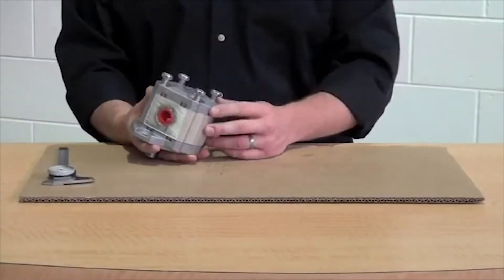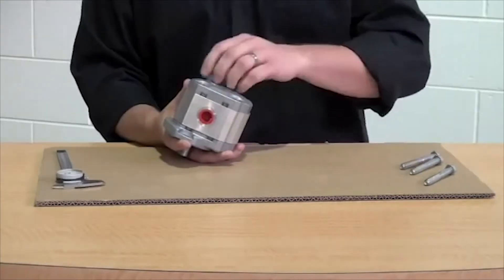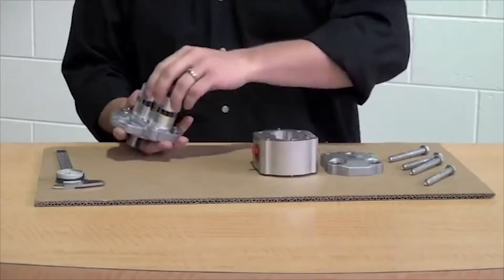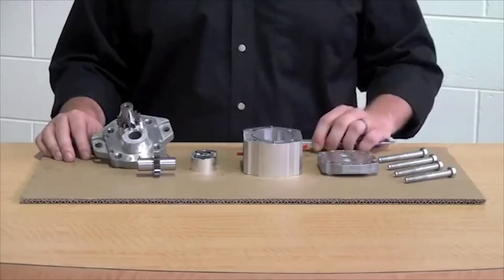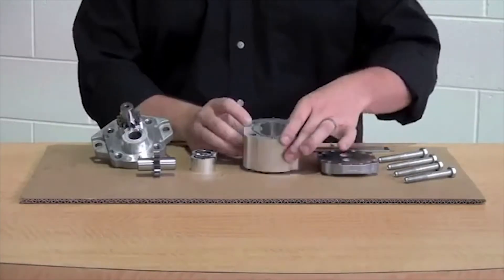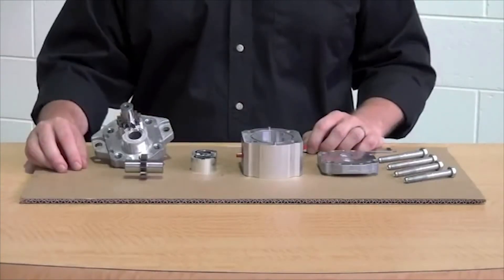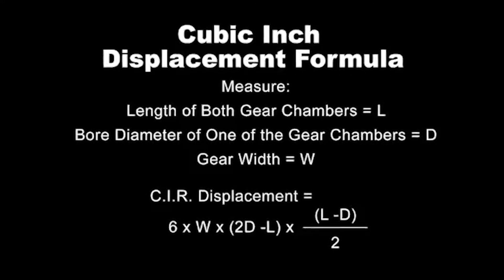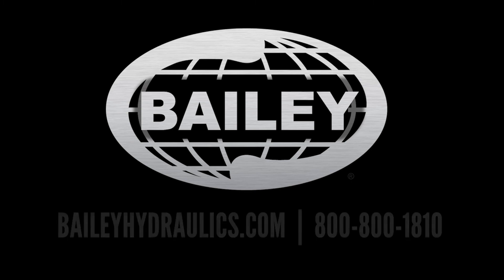Bailey International: How To Measure Gear Pump In Cubic Inches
For 50 years, Bailey has earned an excellent reputation within the Mobile Hydraulic industry by providing customers with quality products and excellent customer service at an exceptional value.

We supply hydraulic cylinders, pumps, motors, valves and electric and gasoline powered power units to a variety of customers, including equipment manufacturers, distributors, dealers, repair shops, and everyday users. You can find all these products and more on our website at baileyintl.com.